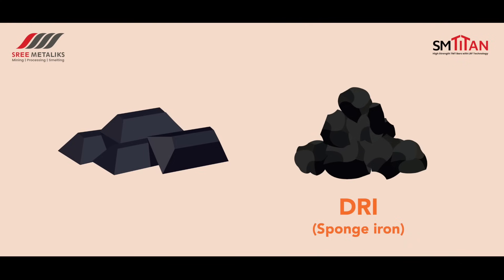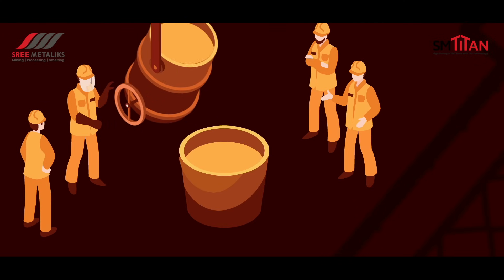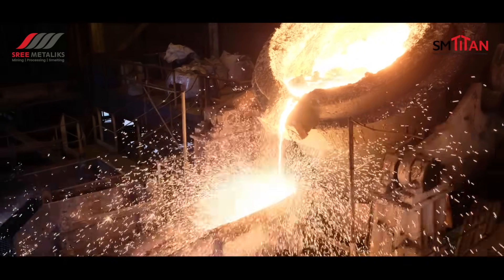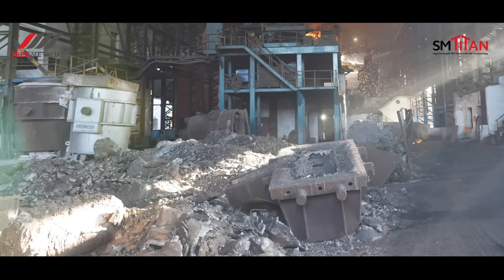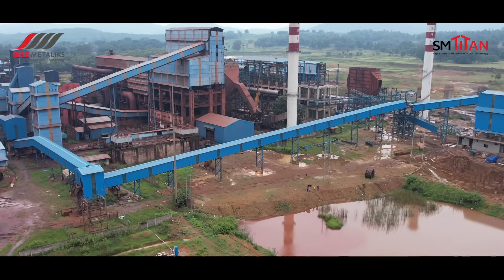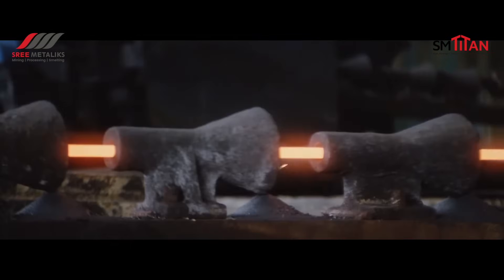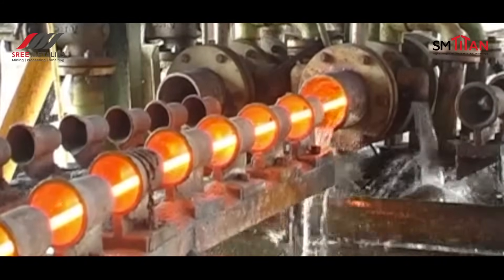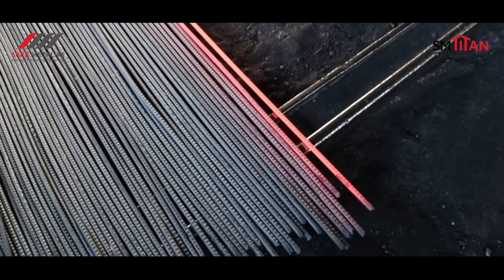TMT Bars Manufacturing Process - SMTITAN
Discover the process of TMT steel manufacturing!  Join us on a fascinating journey through the intricate steps involved in crafting high-strength, durable steel for construction.